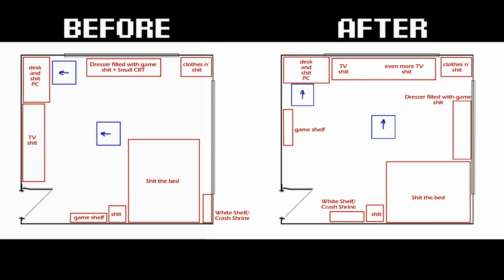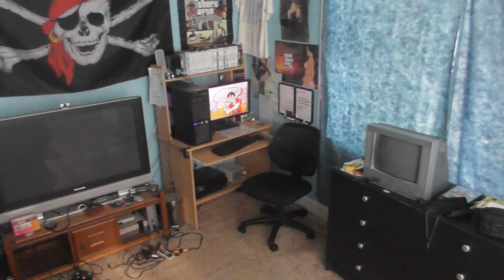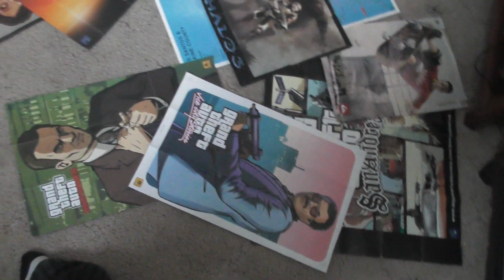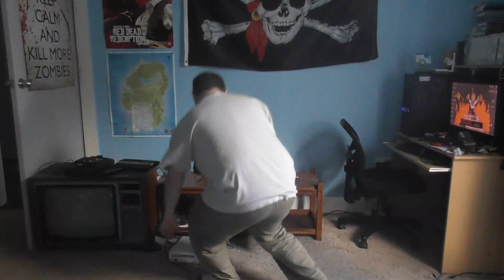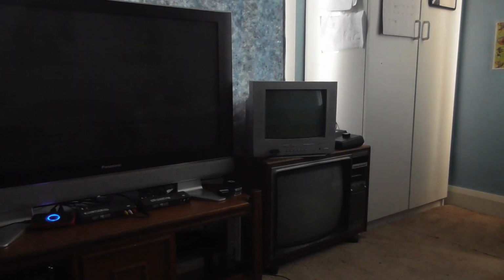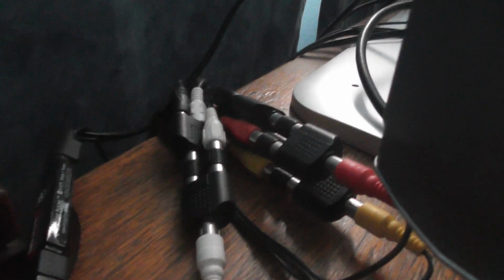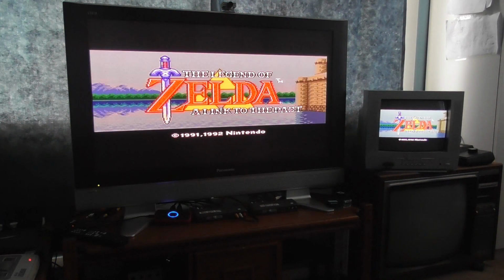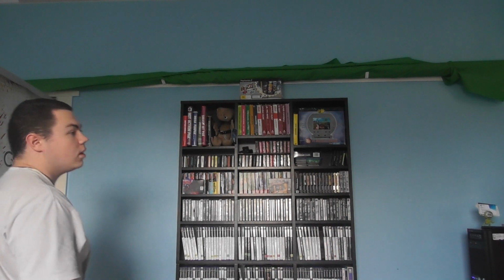WHAT'S UNDER MY BED??? - Room Update!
I needed to adjust my room so that it would be a better space for making videos. I just of went EGH and it happened.

It really helps me out and I really appreciate it!

Do you like T-Shirts and other stuff?